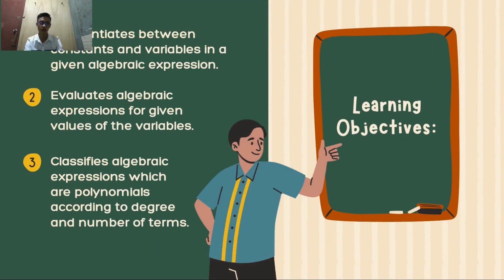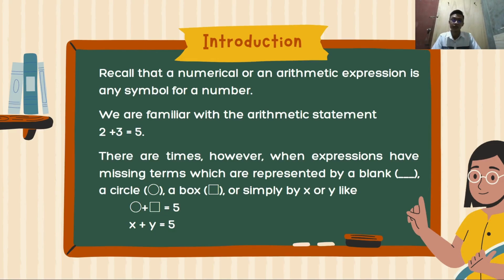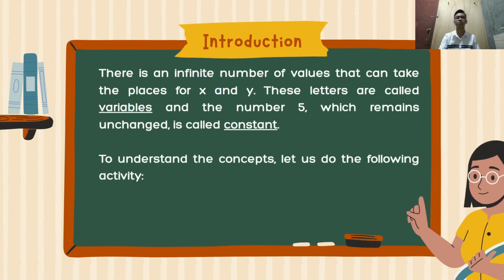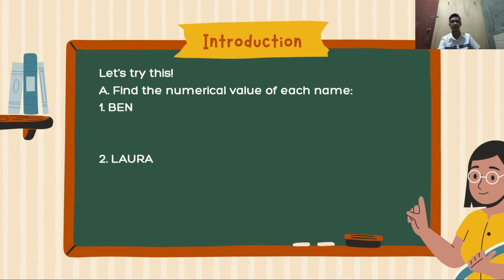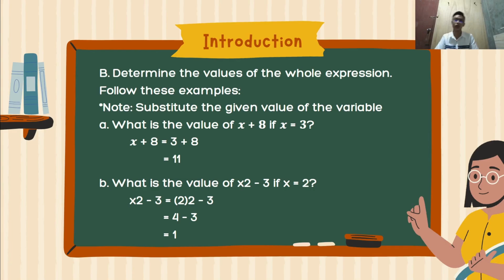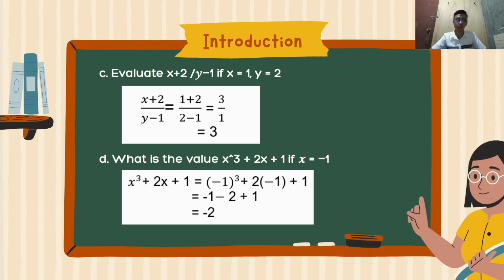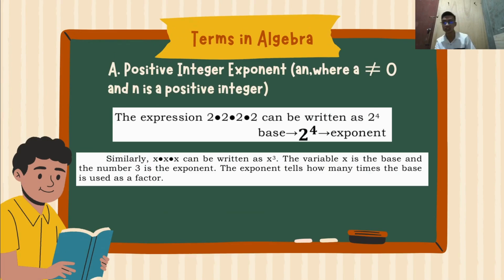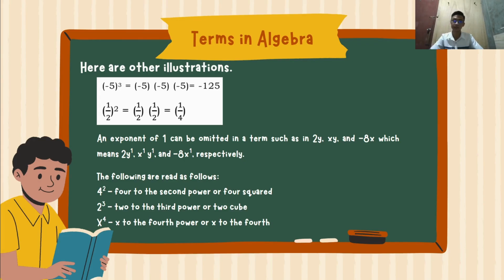Algebraic Expressions Part 1 (Math Grade 7)